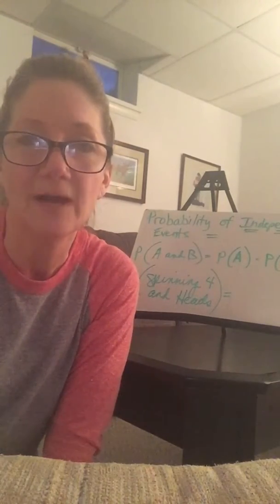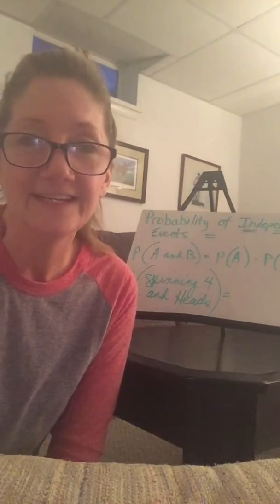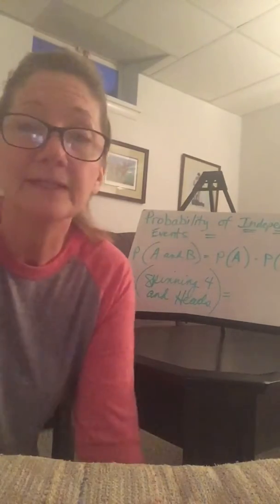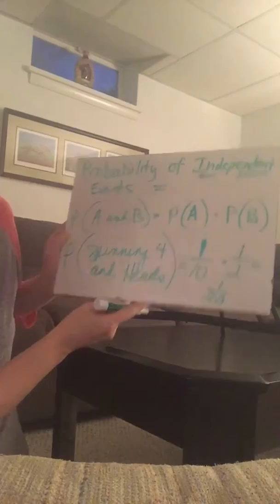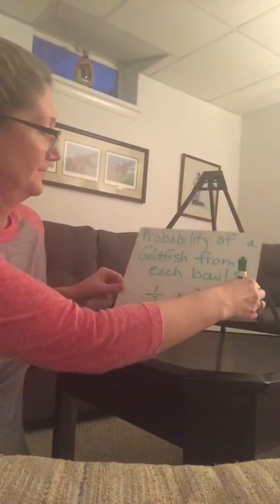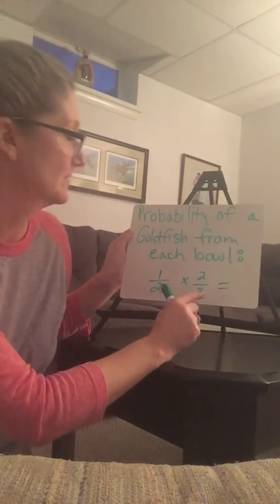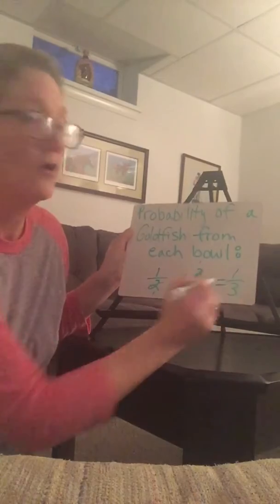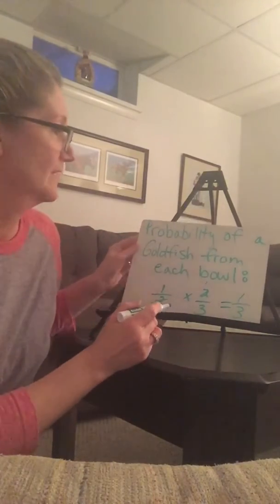Independent Events Review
Homework review-March 18